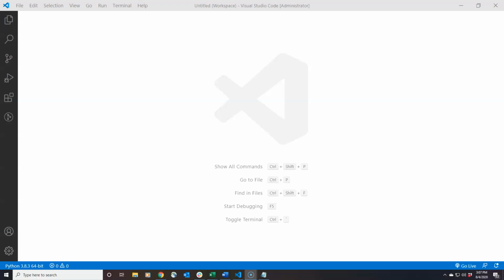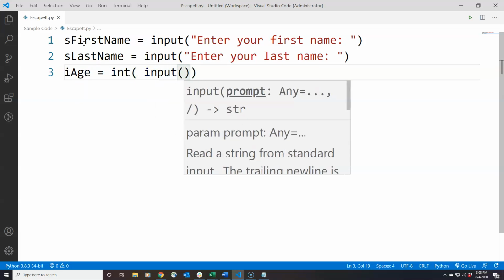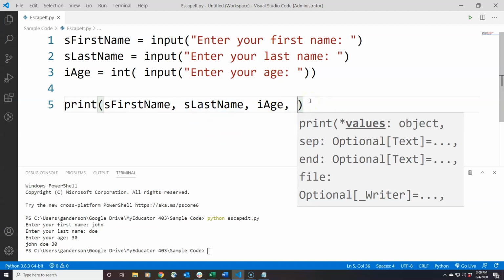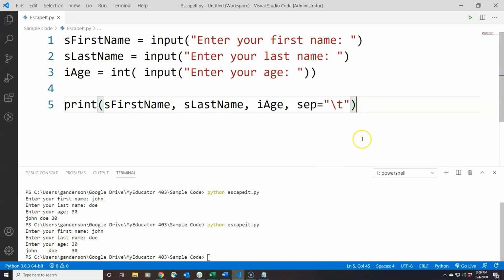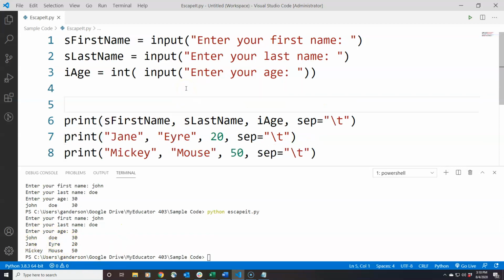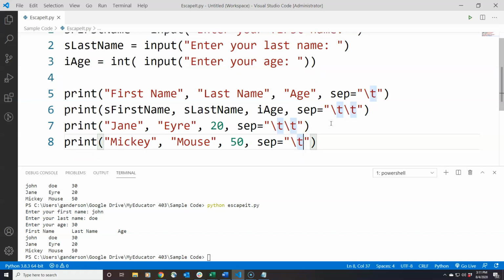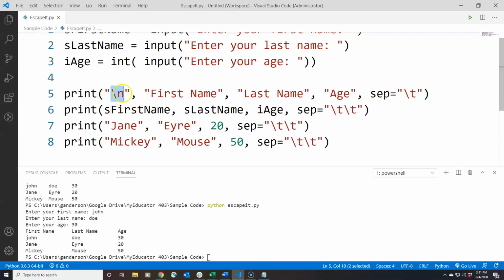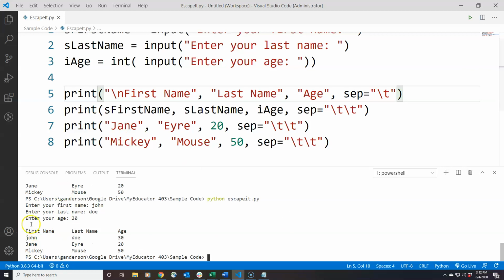Python Escape Sequence